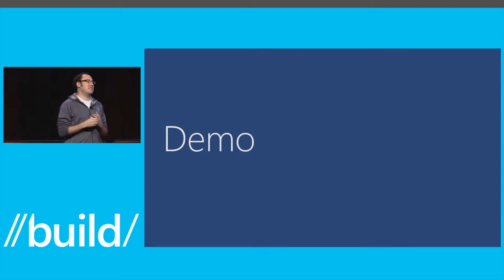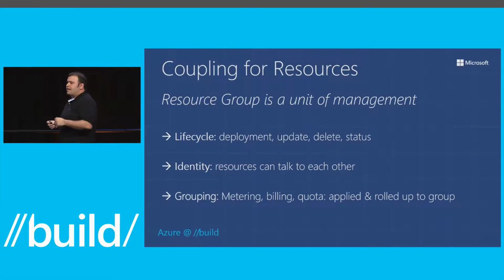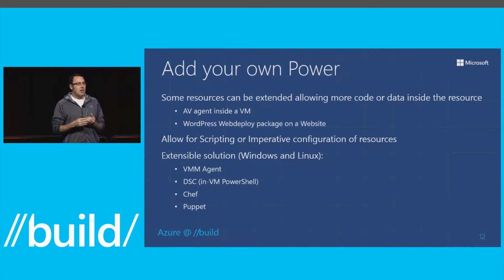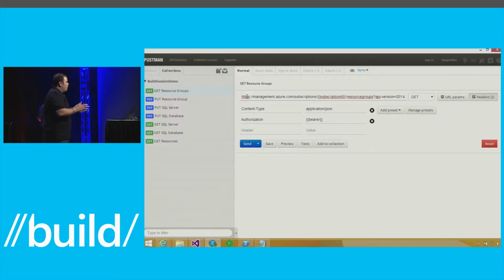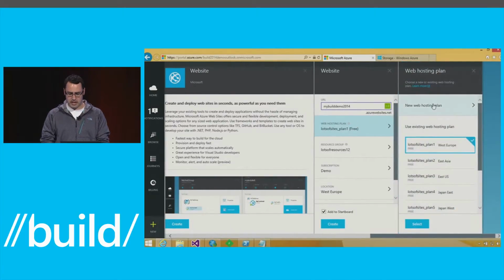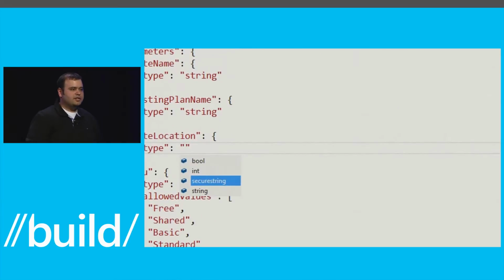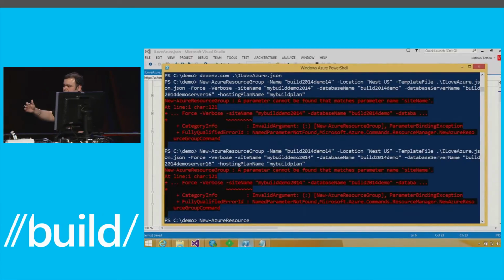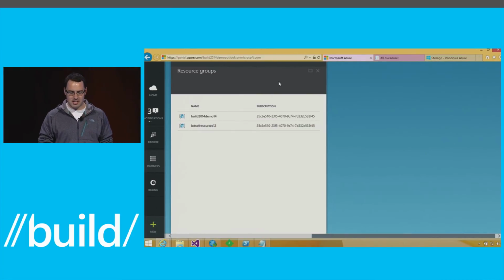Build 2014 Azure Resource Group Model Modern Management for Modern Cloud